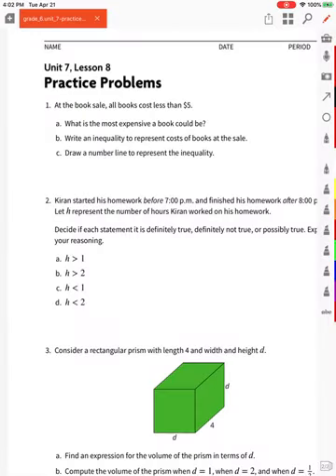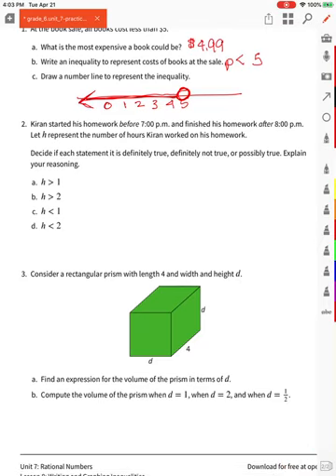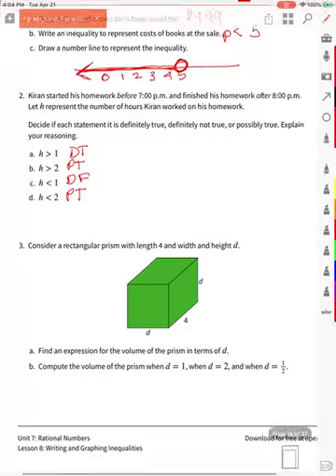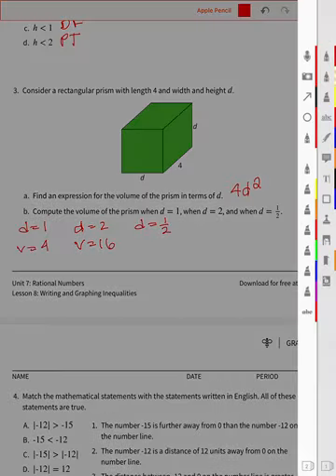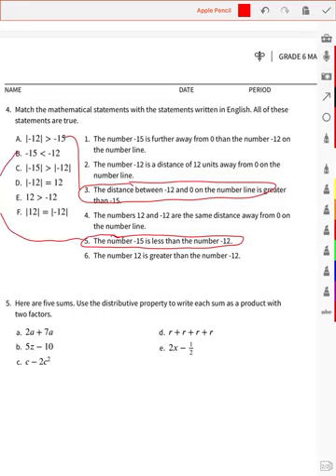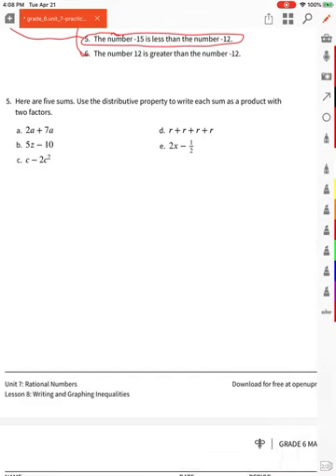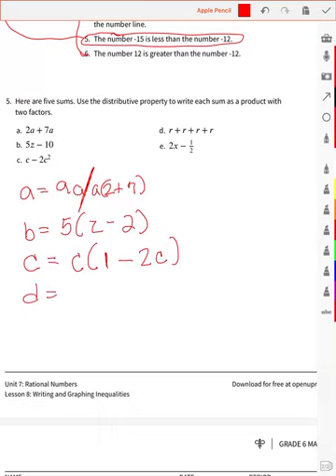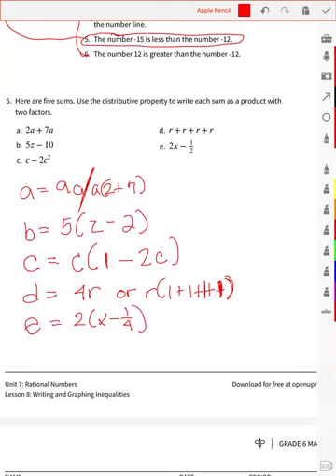Unit 7 Lesson 8 answers to practice problems